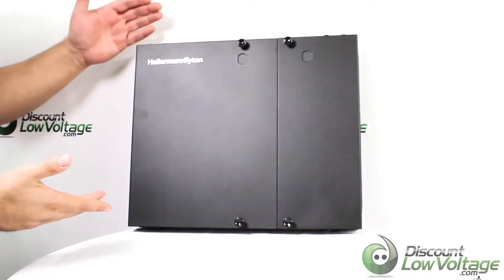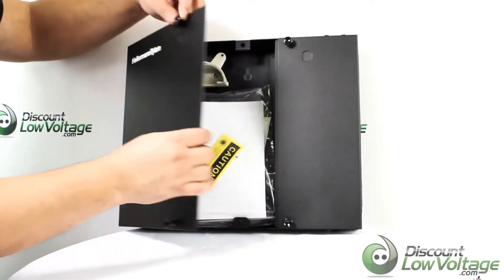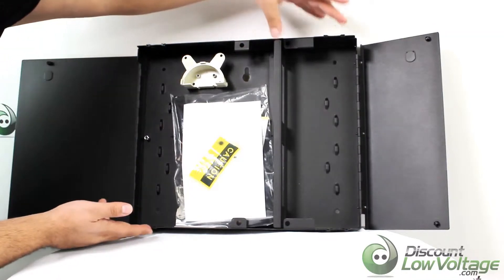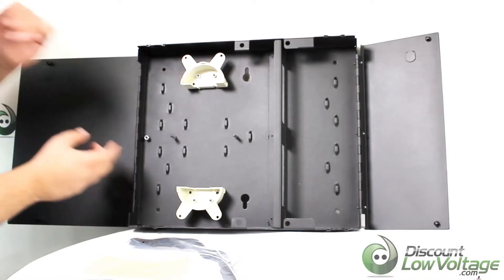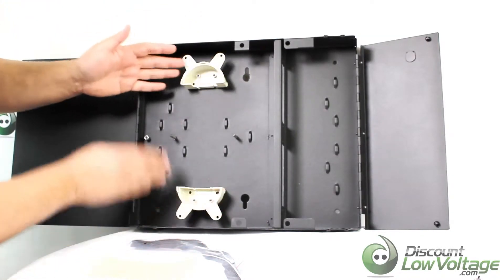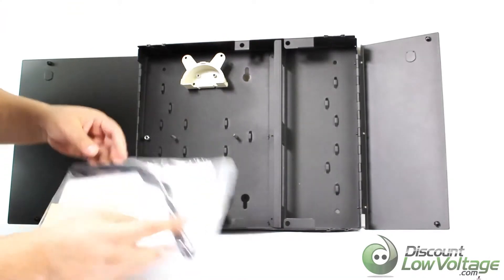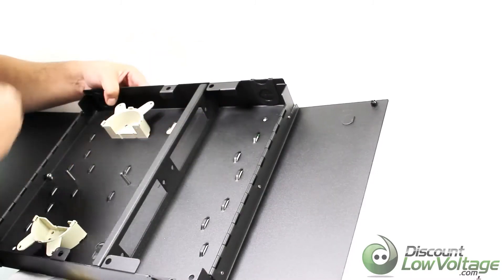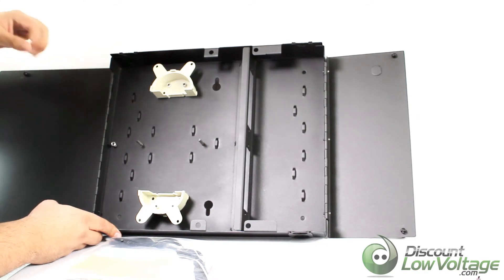Wall mount fiber optic cable 2 panel enclosure by Hellermann Tyton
To effectively manage optical fiber terminations and splices, Hellermann Tyton offers a line of wall mount enclosures. They provide a termination solution for LAN applications requiring fully enclosed and lockable wall mount enclosures. Designed to support two modular adapter panels, these rugged wall mount units are equipped with cable management and cable routing accessories to limit bend radius and add strain relief control.